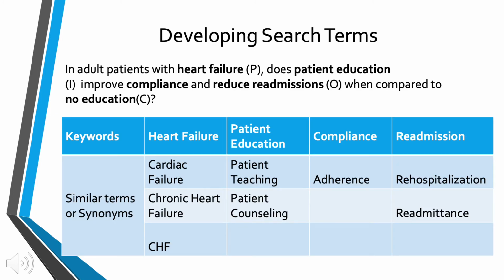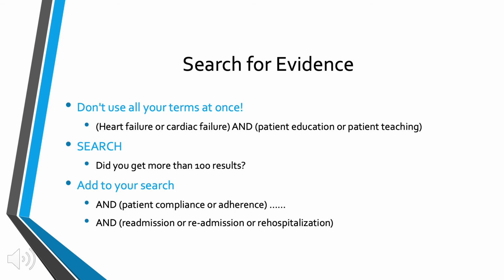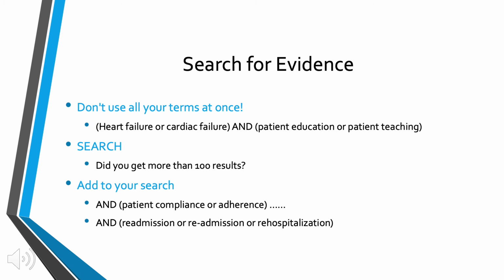NExT-AC_Online Resources - Part 1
Acute & Ambulatory Care Online Course Module
Online Resources - Part 1 lecture

This lecture is part of the NExT - Acute & Ambulatory Care Online Course Module. To find out more about this project, to take the full course for free, or to take the Public Health course, please